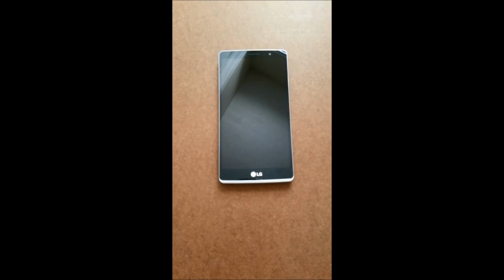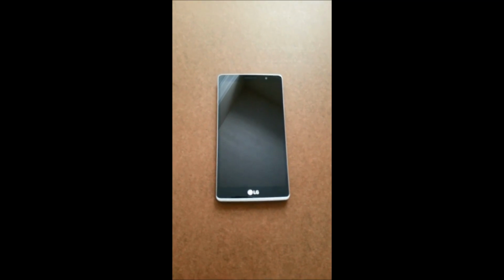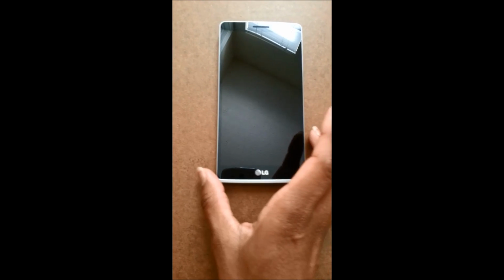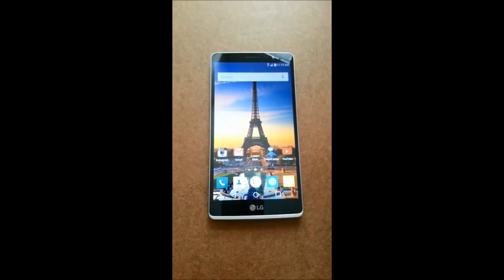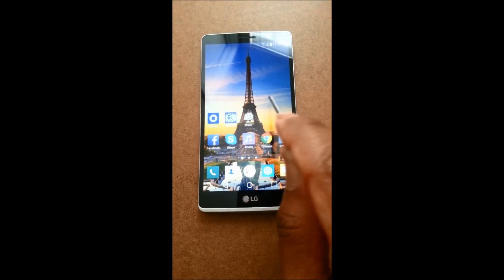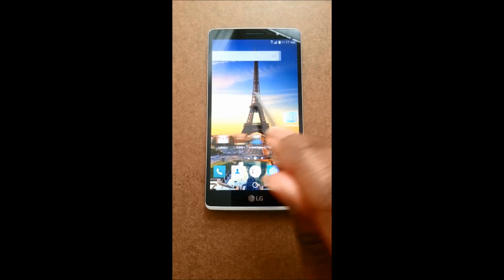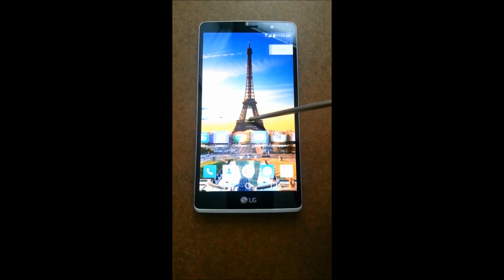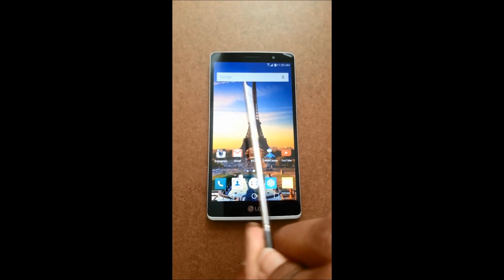LG STYLO T-Mobile (User Review)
In this video I talk briefly about my experience with T-Mobile's version of the LG Stylo and tell you why it is or isn't worth the buy. I was a die hard Samsung Galaxy user, but decided to venture out due to not wanting to pay the cost for the Samsung Galaxy S6 or Note 4, so I did some research and settled on the LG Stylo. It's definitely a budget friendly device when compared to other devices its size, such as the Note 4 or the iPhone 6 Plus.